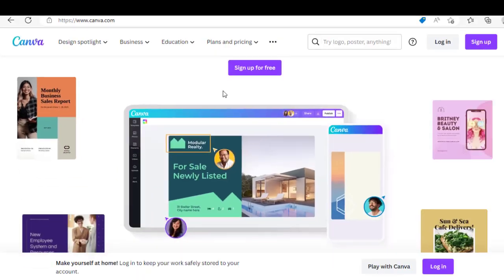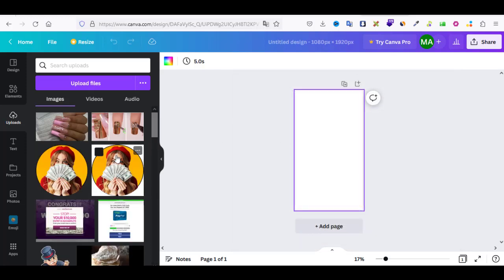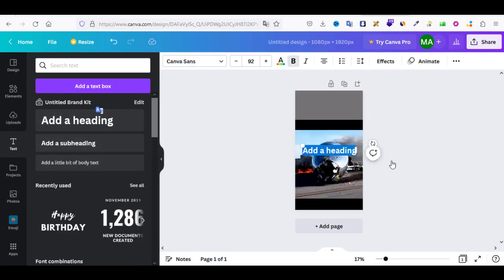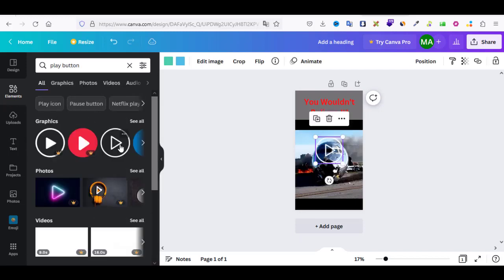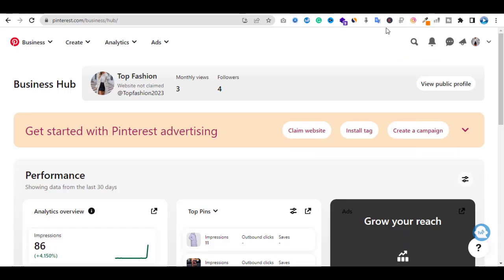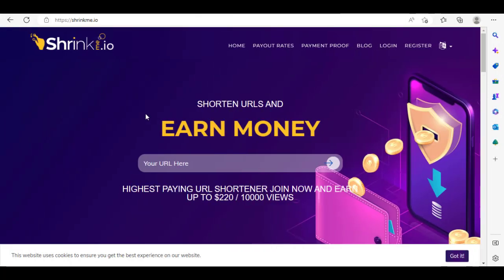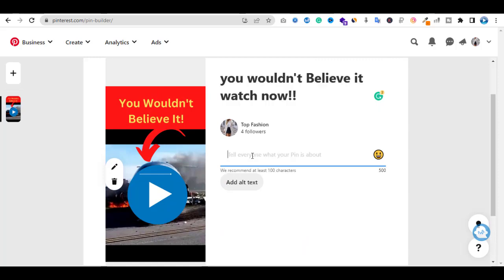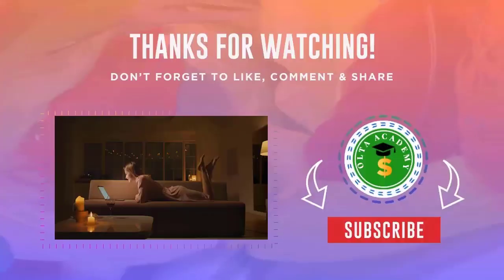EARN $10 EVERY MINUTES BY WATCHING YOUTUBE VIDEOS(MAKE MONEY ONLINE 2023)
In this video, I will show you How to make money online By watching youtube videos,One of the newest ways to make money online in 2023 is that you can earn money without investment.So Be sure To watch the video carefully until The End.
🌟chapter Video 🌟

✅00:00 Introduction
✅00:18 The training of the first part
✅01:35 second part (canva)
✅04:12 The third part (traffic with Pinterest)
✅06:28 The big secret of making money and not spamming links on Pinterest

🌟Category:🌟

Olta Academy
make money online freecash review tech jalil hub